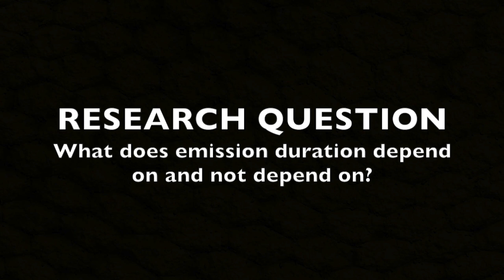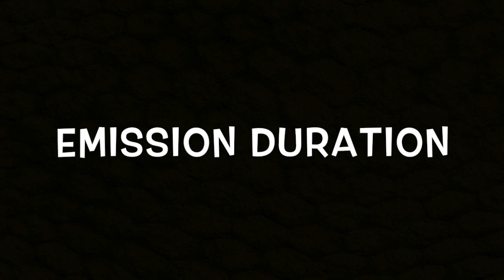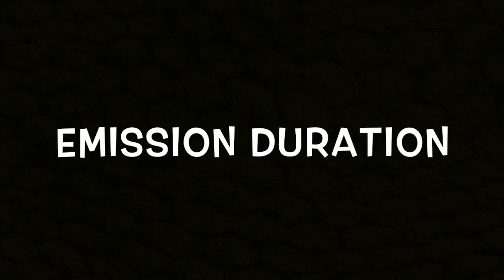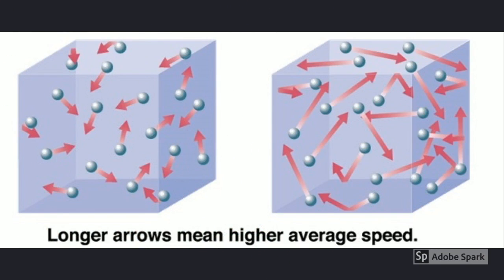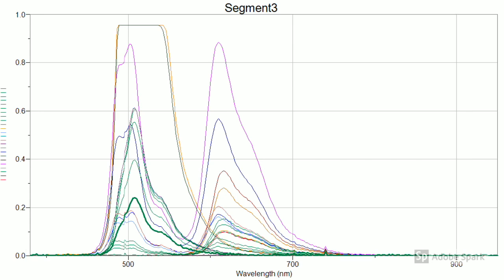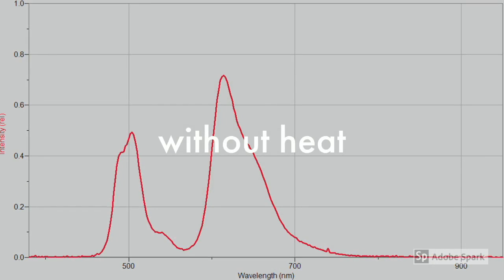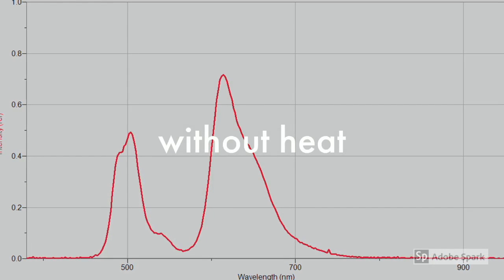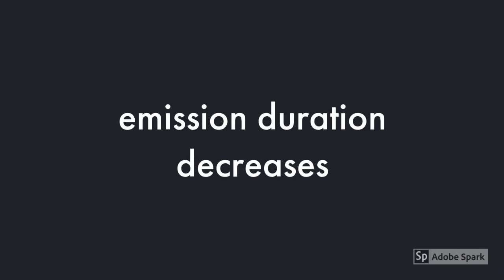TEAM ROADRUNNERS (Kayla Filipek, Amit, Syal, Lucia Wang)